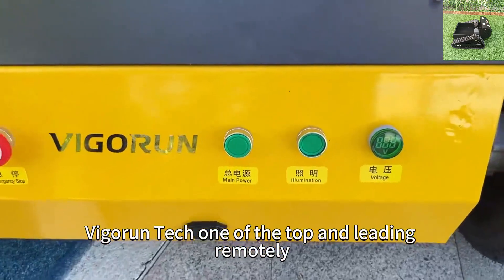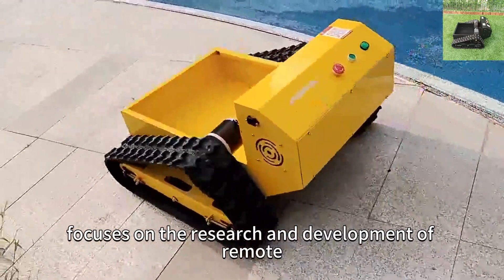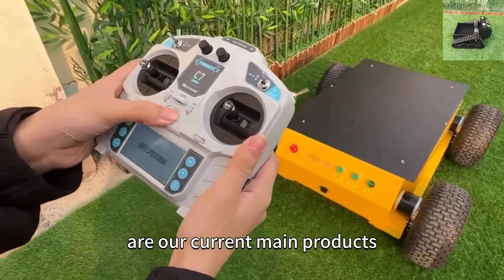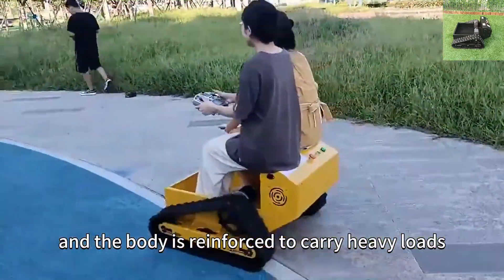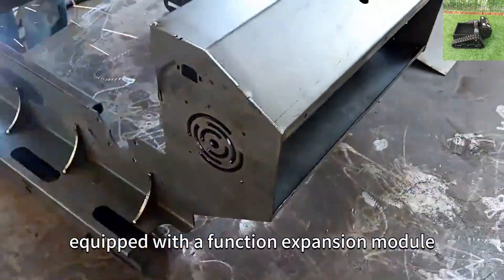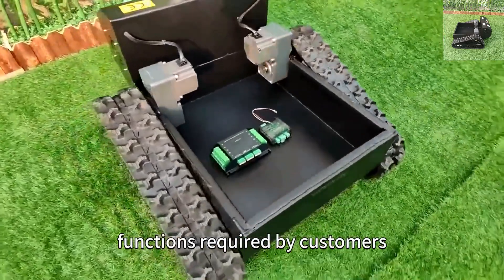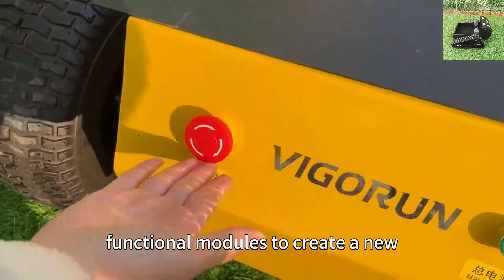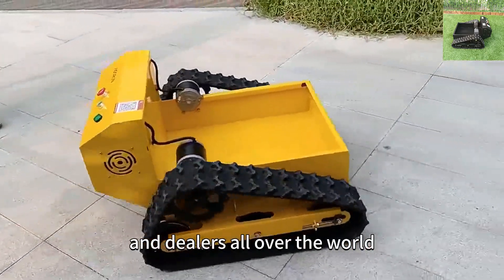Affordable customization remote operated RC tank tracks Online sales for DIY enthusiasts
Vigorun Tech has developed a specialized vehicle for remote control and auto pilot unmanned vehicles. This product is based on our remote control lawn mower and offers a cost-effective chassis option. It incorporates a mature walking motor controller for sensitive and rapid response capabilities, as well as a built-in smart chip for monitoring current and heating conditions.

Don't miss out on the opportunity to experience the thrill of DIY remote control projects. Our factory direct sales provide you with a low-price, customizable, wireless radio control rubber track chassis that will take your hobby to new heights.

Our rubber track chassis incorporates wireless radio control technology, adding a new level of convenience and freedom to your remote control endeavors. With a reliable wireless remote control system, you can effortlessly maneuver your track chassis from a distance, without the need for cumbersome cables or wires. This wireless functionality opens up endless possibilities for exploration and enjoyment.

Model: RRB300 / RTC300
Walking Speed: 0-6km/h; 0-4km/h

Walking Motor
Voltage / Power: 24V / 350W; 24V /400W
Reduction Ratio：23.2:1; 40:1
Rotating Speed: 75RPM /75RPM
Output Torque: 55Nm /37Nm

Rubber Track     Driving Wheel
Width: 150mm    Pitch: 60mm
Pitch: 60mm      Tooth number: 11
Links: 32

Payload: 50~300kg            Payload: 50~300kg
Wheelbase: 810mm           Truck Bed: 695*595*175mm
Track: 890mm
Overlay Panel: 990*625mm

Machine Size: 1070*1035*430mm / 900*920*580mm
Machine Weight: 98kg / 120kg

Package Size: 1150*1120*600mm / 980*1000*750mm
Gross Weight: 130kg / 152kg

Model: RCATT660
Vehicle Dimension: 1950*1500*800mm
Bed Dimension: 1750*810*400mm
Maximum Payload: 660kg
Battery: 48V/20A
Walking Motor: 2 pieces
Motor Power: Brush-less 1200W
Maximum Walking Speed: 5~7km/h
Maximum Climbing Degree: 45~55deg
Tyre: 500-12
Endurance Time: 7 hours
Total Weight: 280kg